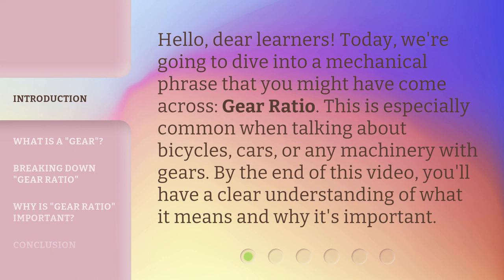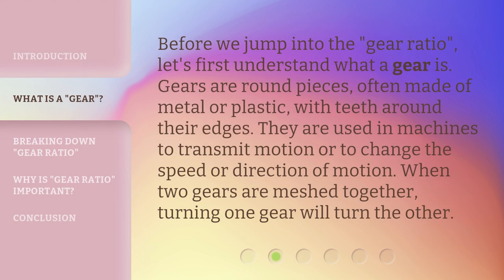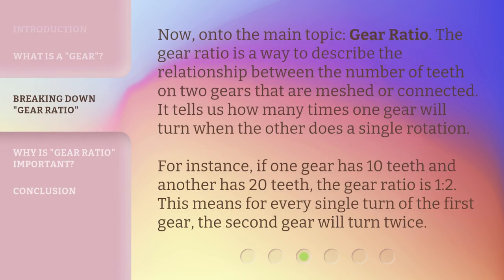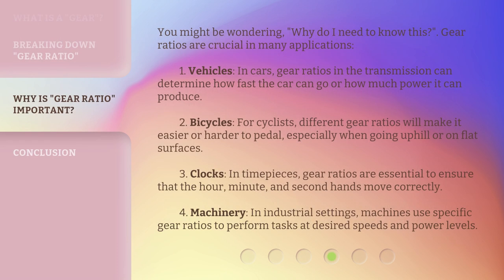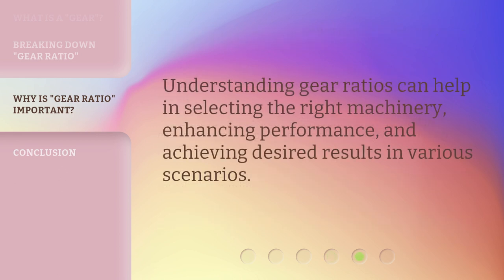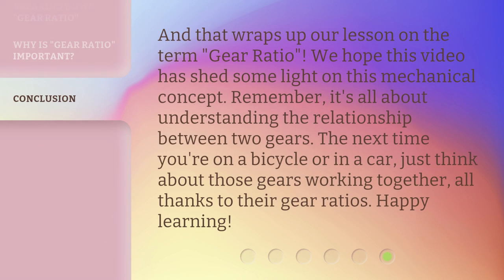Understanding "Gear Ratio"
Demystifying Gear Ratio: Everything You Need to Know • Unlock the secrets of gear ratio in this informative video! Discover what gear ratio is, how it works, and why it's crucial in various applications like cars, bicycles, and clocks. Get ready to dive into the fascinating world of gears!

00:00 • Introduction - Understanding "Gear Ratio"
00:30 • What is a "Gear"?
00:55 • Breaking Down "Gear Ratio"
01:28 • Why is "Gear Ratio" Important?